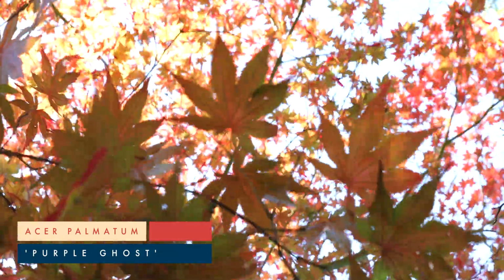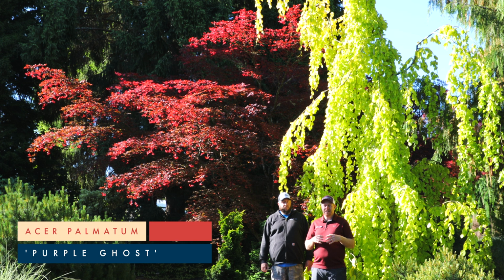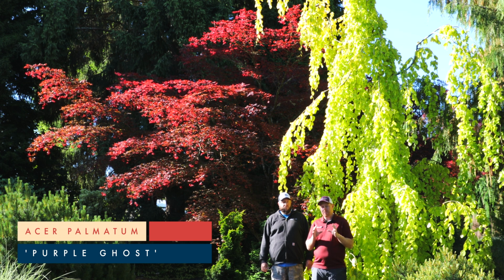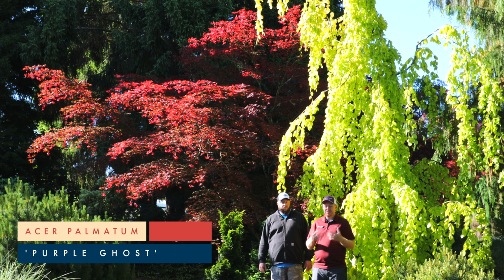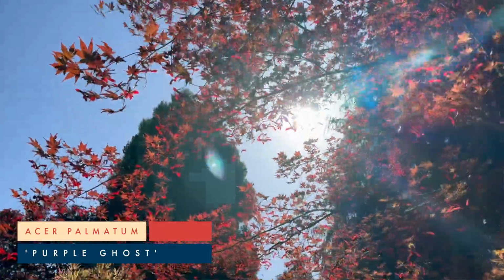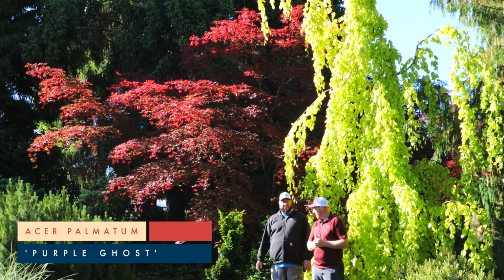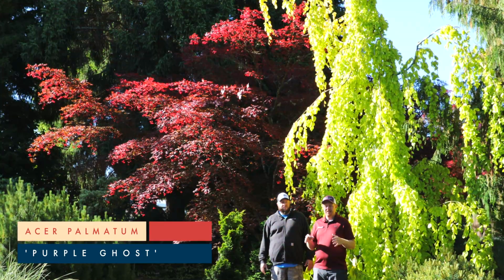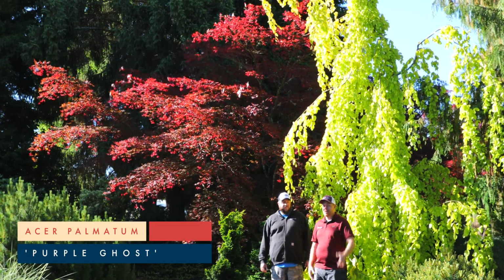The original ‘Purple Ghost’ Japanese Maple at Buchholz Nursery